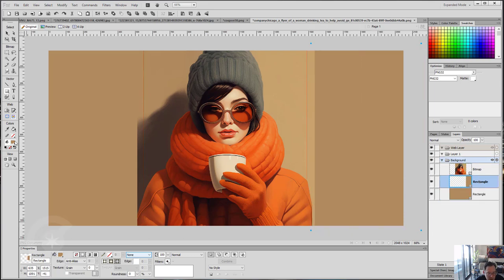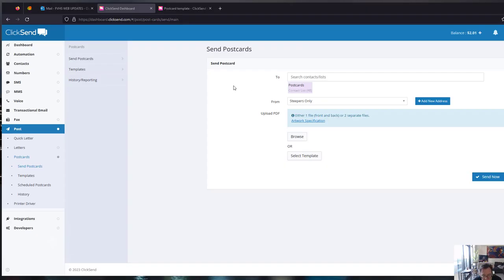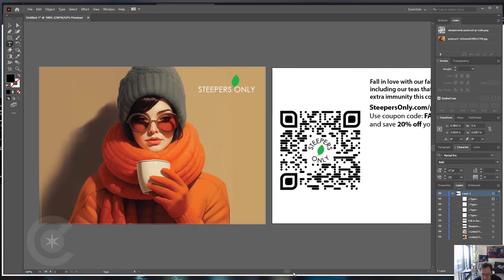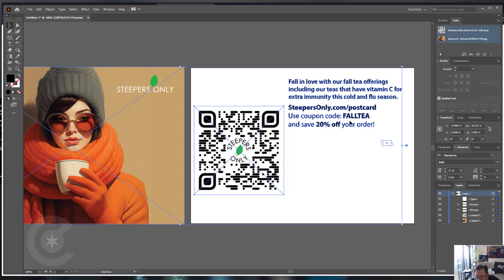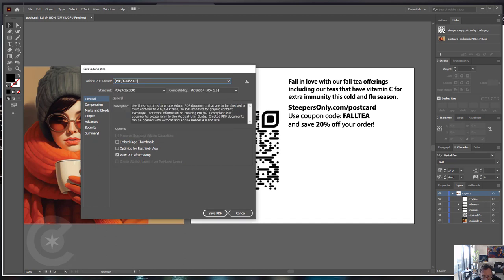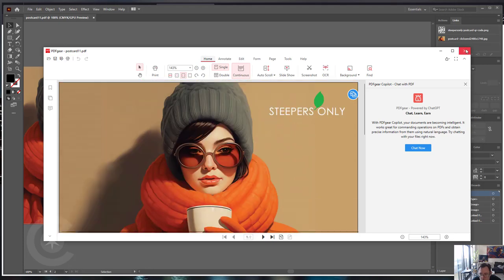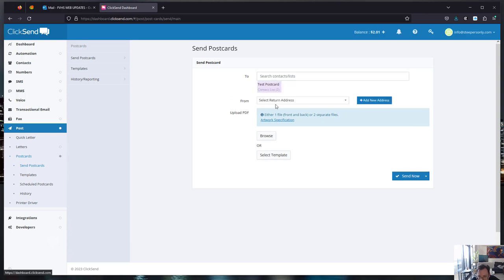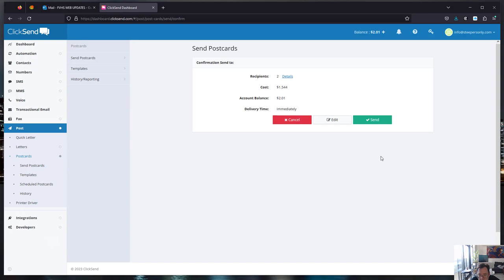Mailing a Postcard Using Midjourney, Adobe Illustrator, Photoshop & ClickSend.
In today's digital world, there's something special about sending and receiving tangible, personalized postcards. With the integration of Midjourney, Adobe Illustrator, Photoshop, and ClickSend, creating a custom postcard has never been easier. Dive into our comprehensive tutorial where we'll walk you through every step to craft a unique postcard, upload it, and get it printed and dispatched swiftly. By the end, you'll have all the tools at your fingertips to send a piece of personal magic!

What you'll learn:

Design with Adobe Illustrator & Photoshop:

Starting with the basics of postcard design.
Using Illustrator for vector designs and layout.
Incorporating photographic elements with Photoshop.
Personalization with Midjourney:

Introduction to the Midjourney platform.
Embedding personalized elements, from names to unique graphics.
Ensuring your design is ready for the printing process.
Uploading & Printing with ClickSend:

A simple guide to ClickSend's online dashboard.
Uploading your personalized postcard for printing.
Tips to ensure optimal print quality and delivery speed.
By the end of this video, you'll not only have a beautiful personalized postcard ready to go, but you'll also experience the magic of sending a physical message to someone special. And remember, once you've uploaded your masterpiece via ClickSend's online dashboard, you won't have to wait long — before you even get a chance to say 'thank you', it's already printed and en route to your recipient!

So, whether you're a business looking to connect with your customers or someone wanting to share a personal moment with a loved one, this guide has got you covered. Join us and discover the delightful blend of design, technology, and heartfelt messaging!